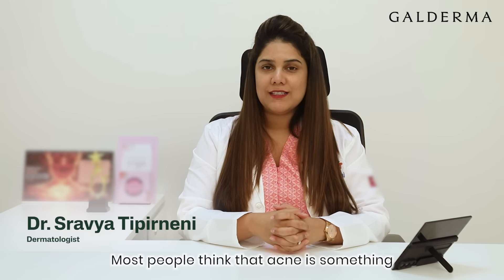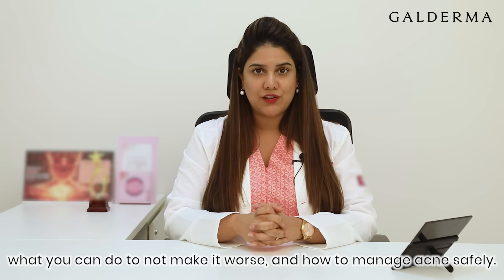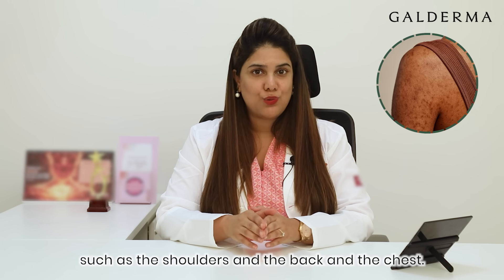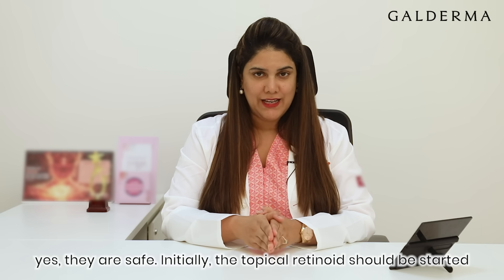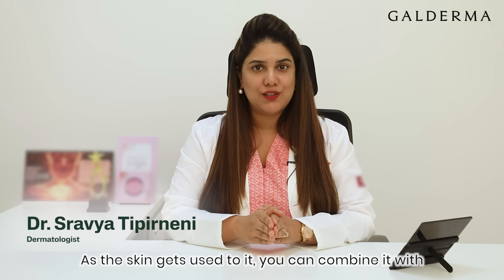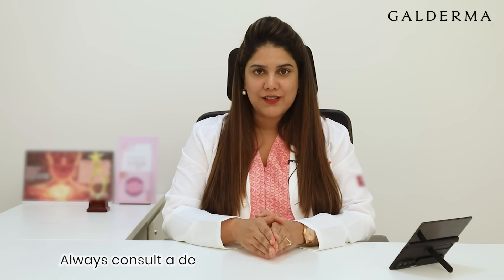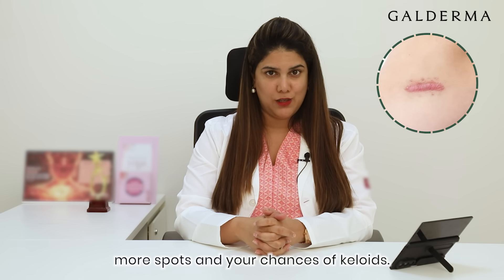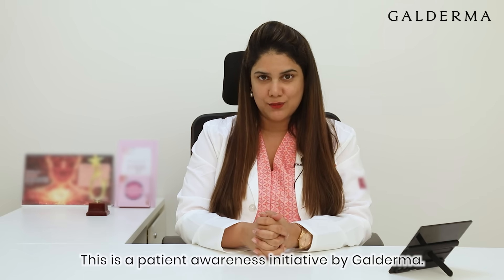Managing Chest Acne – The Overlooked Breakouts with dermatologist Dr. Sravya Tipirneni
In this video, Dr. Sravya Tipirneni, a dermatologist from Bengaluru, Karnataka, discusses effective management strategies for chest acne breakouts. Chest acne is common but manageable with the right approach. Dr. Tiperneni emphasizes the importance of consulting a dermatologist for persistent or painful acne, as they may prescribe medications like topical retinoids, antibiotic creams, or oral treatments to clear breakouts and prevent scarring. By adopting proper skincare routines and healthy lifestyle habits, individuals can effectively manage chest acne, reduce breakouts, and fade acne marks, leading to clearer, healthier skin.

She answers the following questions:
1) Why does acne happen?
2) Managing chest acne safely
3) Retinoids on the chest — are they safe?
4) Preventing dark spots and scars